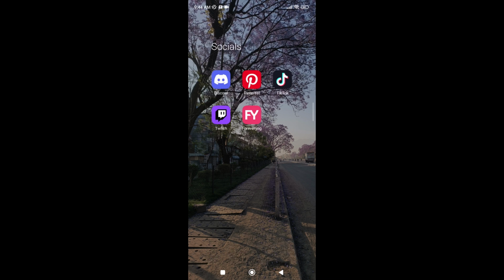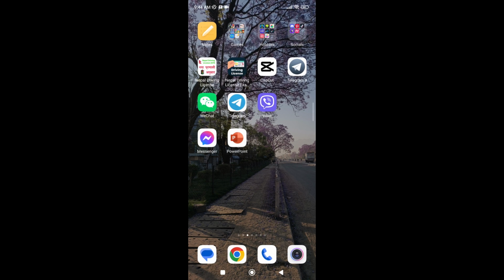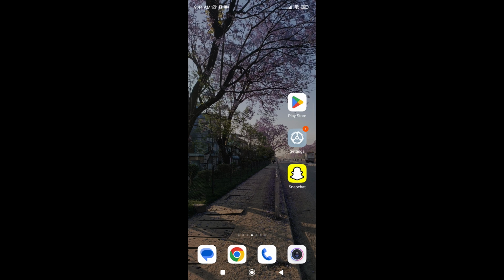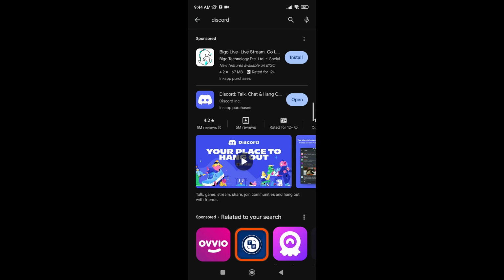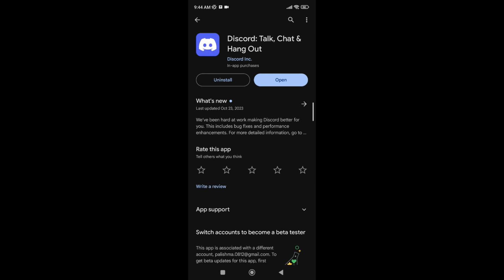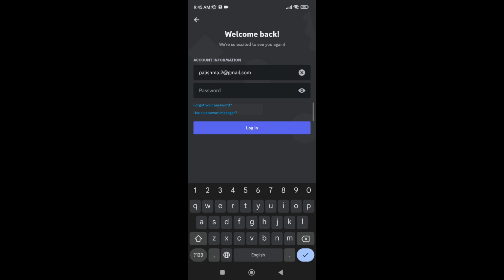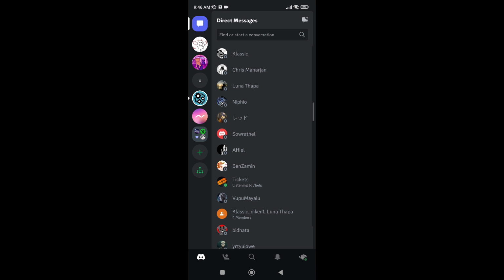How To Login Discord | Discord Sign In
Learn, How To Login Discord.

🎮 Ready to dive into the world of Discord, the ultimate gaming communication platform? "Techies Guru" has got you covered! In this comprehensive guide, we'll walk you through the steps for both logging into your existing Discord account and creating a new one.

Start connecting with gamers and communities on Discord with ease!

We value your feedback and are here to assist you.